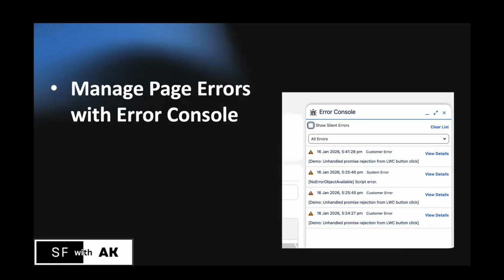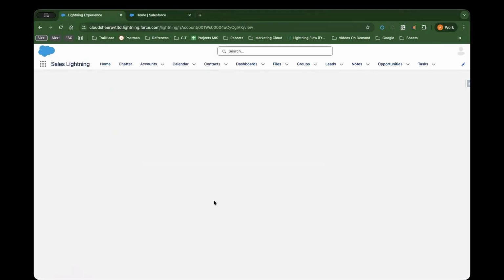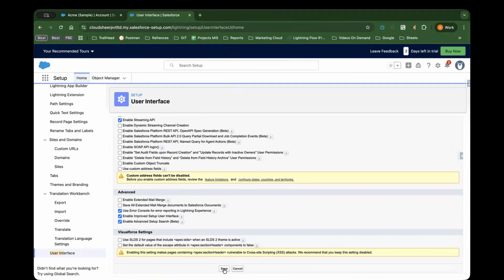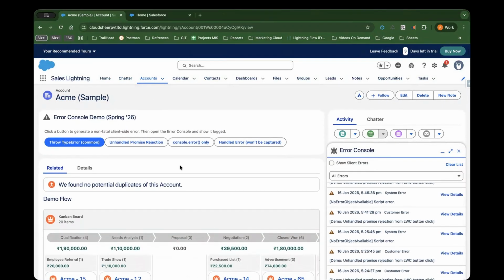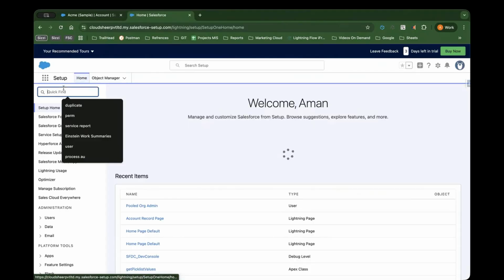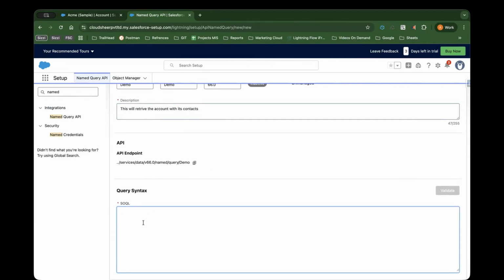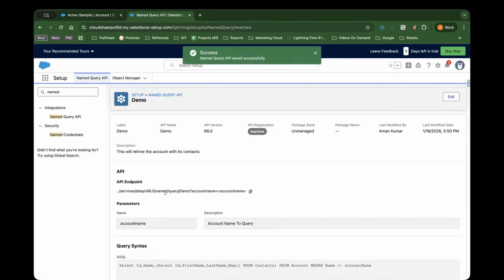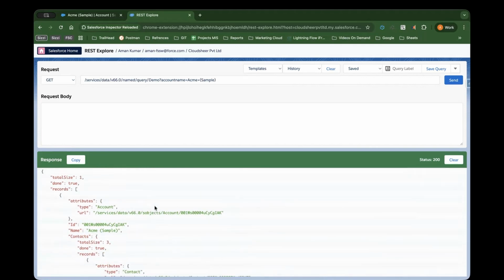Salesforce Spring 26 Release Updates Part 5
Welcome to Part 5 of my Salesforce Update series!  In this video I deep-dive into two powerful features introduced in the latest Salesforce release (Spring ’26):
1. Manage Page Errors with Error Console - Say goodbye to guessing what went wrong! The new Error Console helps you easily identify, review, and resolve page errors in your org — speeding up troubleshooting and improving reliability.
2. Expose Custom SOQL in REST API Calls Using Named Query API. The Named Query API now allows you to expose and run custom SOQL queries via REST API — making integrations cleaner, faster, and more secure. Perfect for developers building advanced API-driven solutions! If you’re building apps, debugging flows, or integrating external systems — these updates are for you!